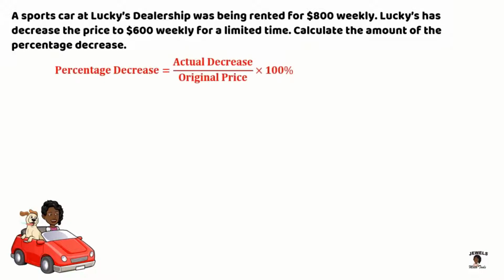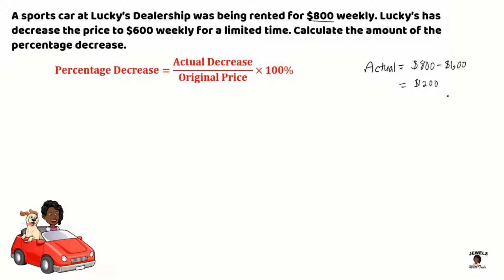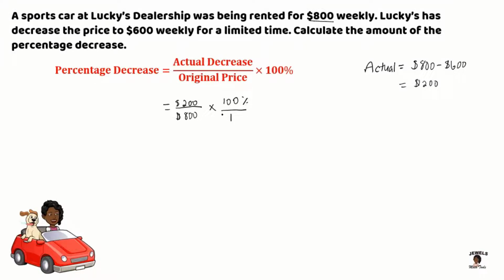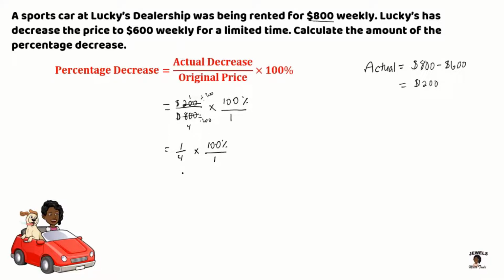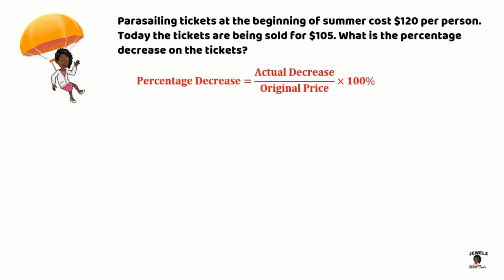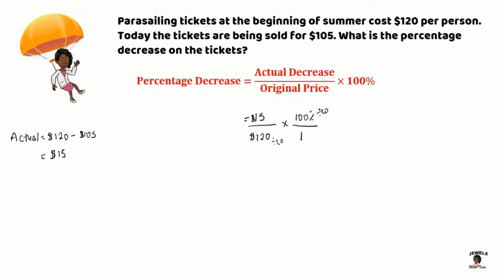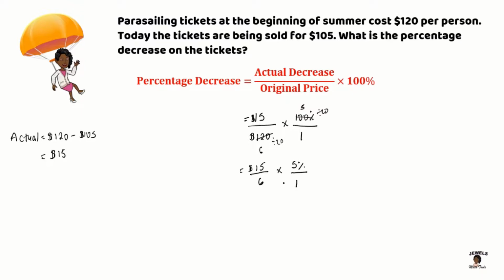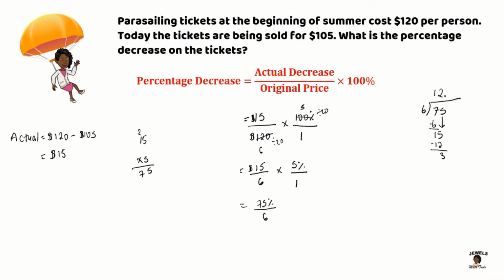Percent Decrease part 3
Learn how to calculate the change in a percentage decrease. In this video we are calculating the change in percentage when we are given decrease amount and the total before the decrease.

Make sure to watch parts two and three on this video to learn new methods.